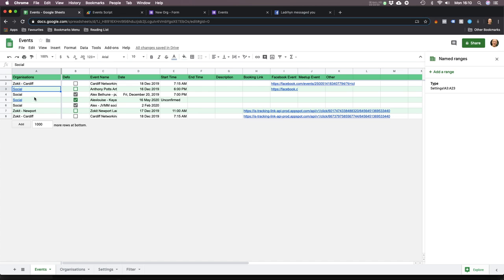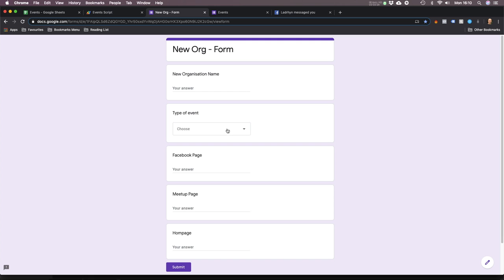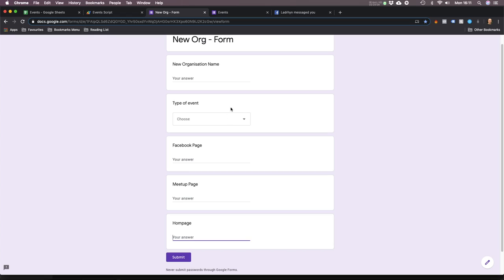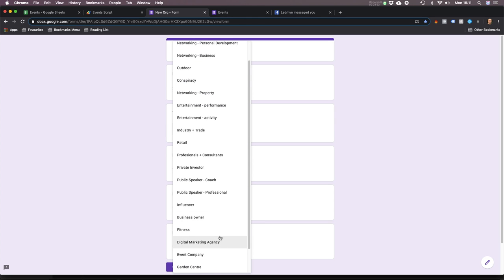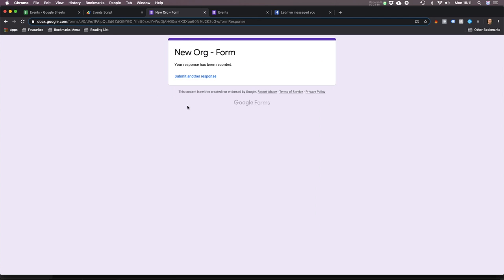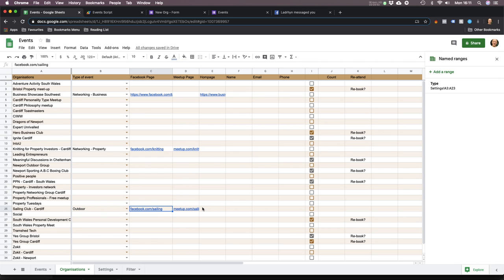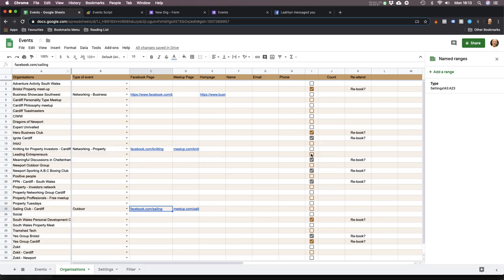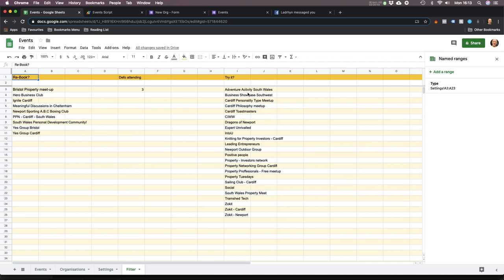#010 - Apps for Life - Event Tracker updates